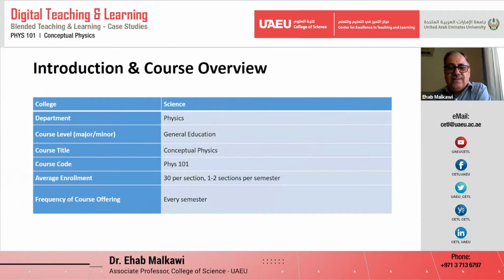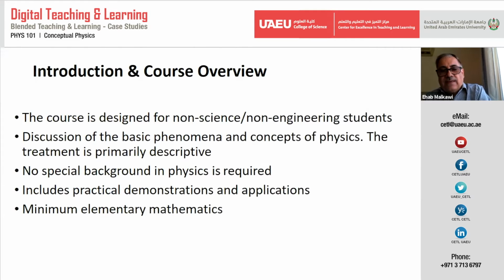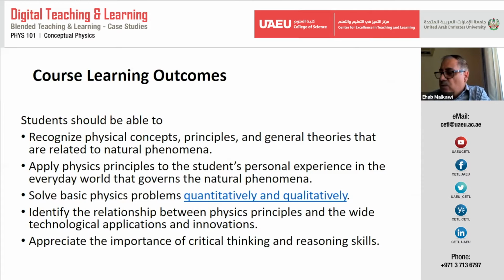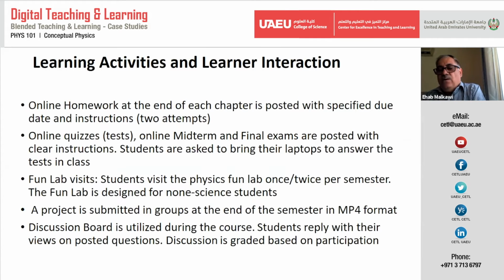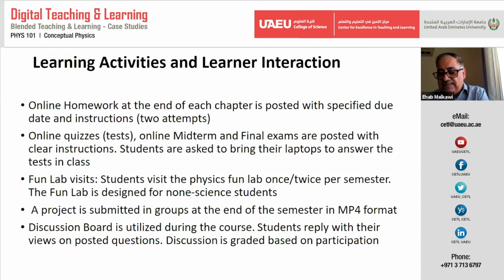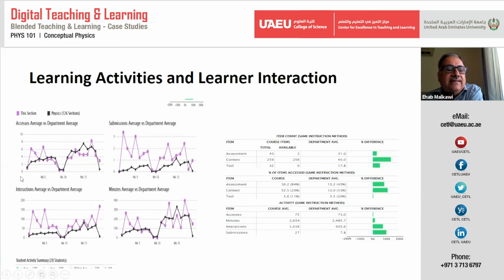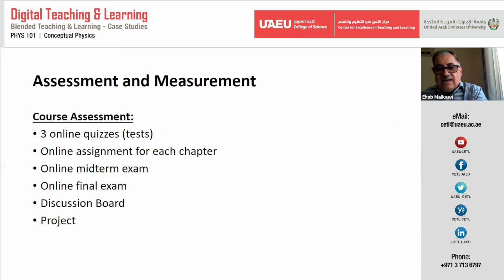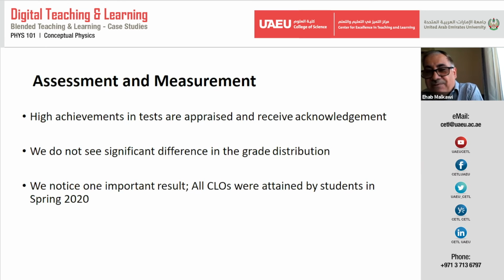Case Study - PHYS 101 | Conceptual Physics by Dr. Ehab Malkawi